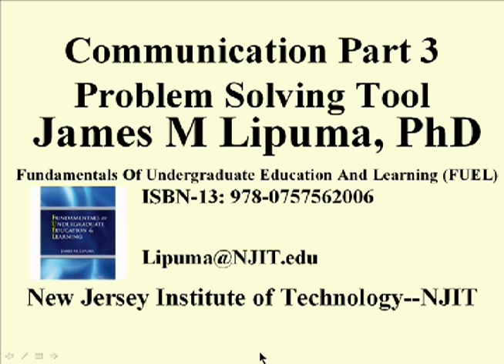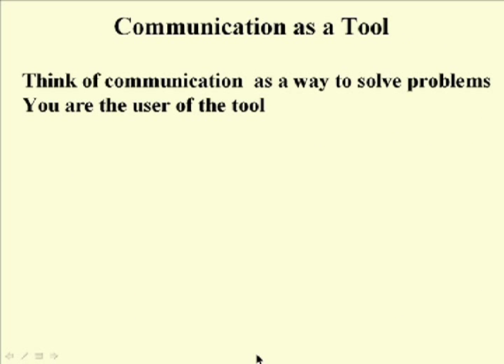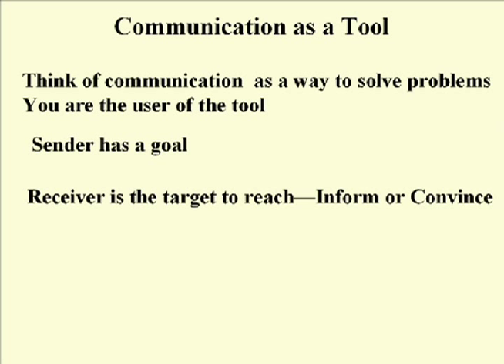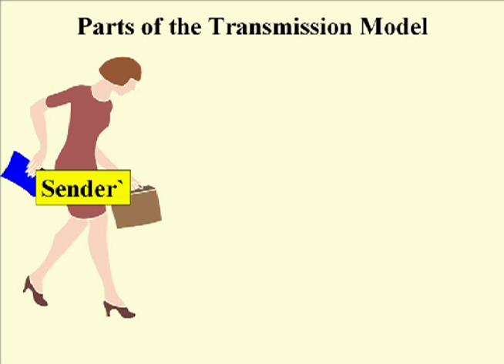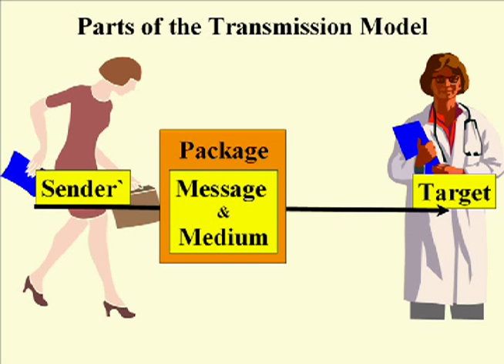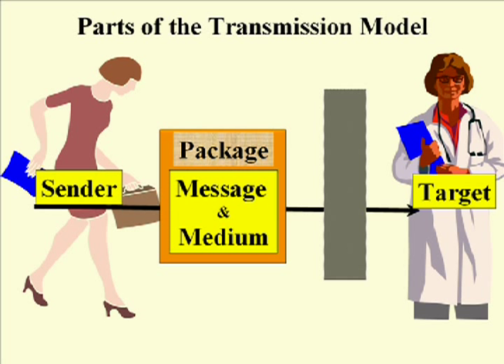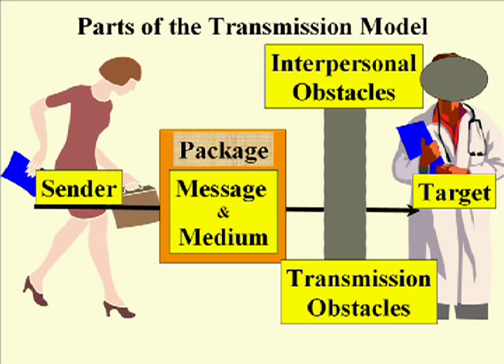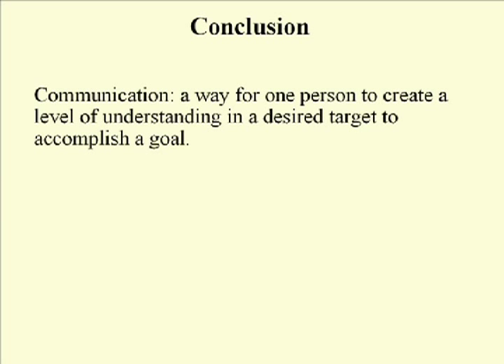ENG 352 - Technical Writing - 06 - Communication Pt 3 Problem Solving Tool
Lessons 04-07 move in sequence from a simple model of communication to a much more complex one that is dynamic and responsive.  This video presents the idea of communication as a tool to solve problems rather than the simple transfer model.  James Lipuma is the Instructor.